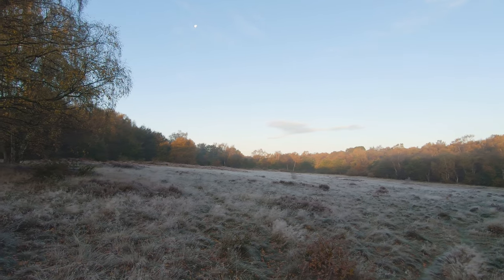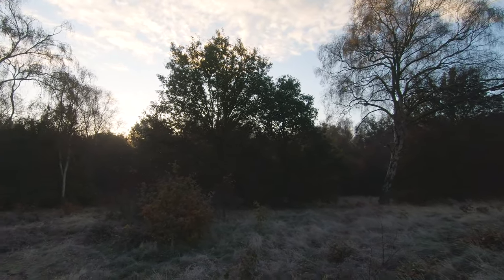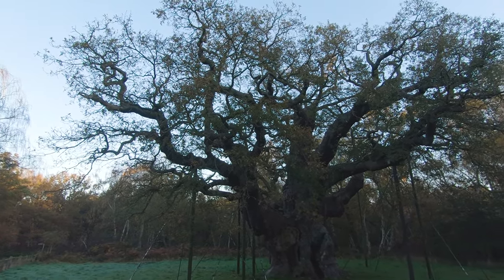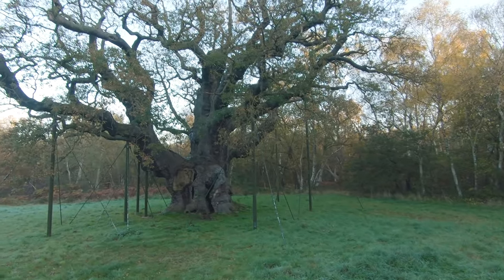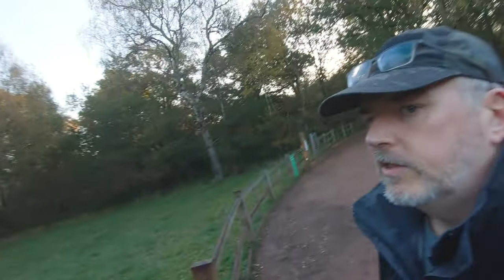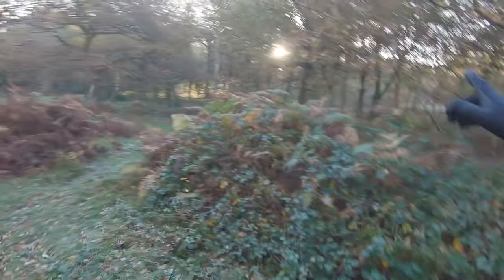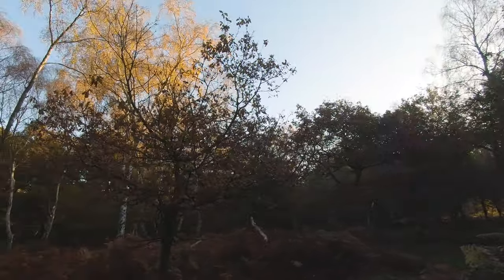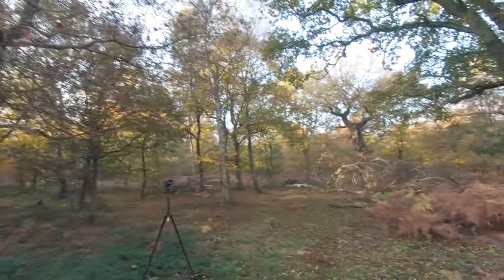Autumn Landscape Photography Vlog • Woodland of Sherwood Forest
The best Autumn landscape photography vlog I could have ever hoped for 🙏🏻😌 Despite the UK entering Lockdown 2.0 the limited time I had available today, reminded me why I'm a photographer.

It has been some time since Sherwood Forest offered me these kind of conditions and frankly, to just be there and witness it, was 'almost' enough, almost.. 😉

In this Autumn landscape photography vlog from a woodland set in the heart of the modern Sherwood Forest National Nature Reserve, I share a few challenging little compositions and an image gallery that I hope contains a little something for anyone!

Thank you most sincerely for your continued support, kind comments & Subs, it means the world 🙏🏻

All the very best, please stay safe ✊🏻 Steve

00:00 Intro
02:25 Major Oak
04:!5 Comp 1
08:05 Comp 2
13:56 Comp 3
17:20 Feisty Little... Close... Gallery 🙏🏻